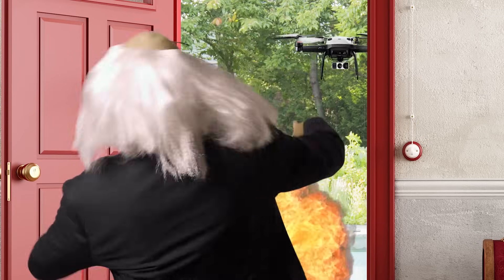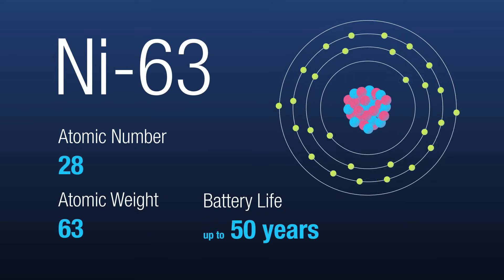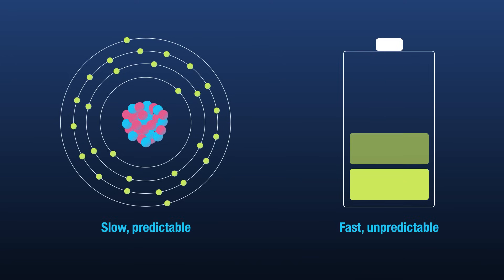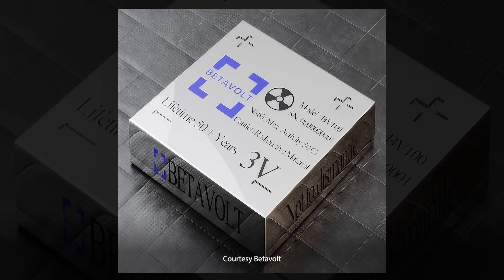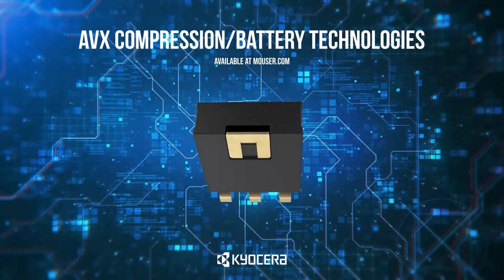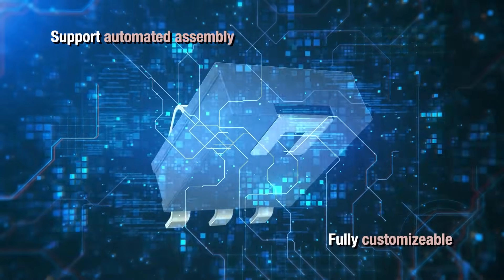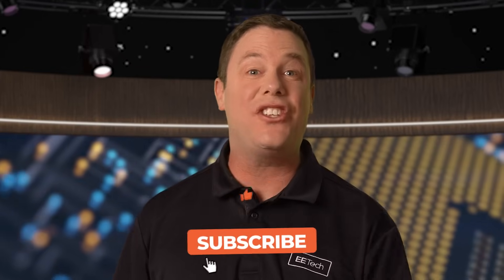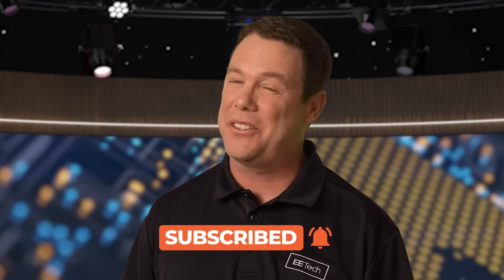AAC Spotlight | Ep. 46 | How Will Betavolt's 50 Year Battery Change the World?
In this episode, Andy explores the technology and applications of Betavolt's coin-sized nuclear powered battery and how it could shape our world. Tune in to stay updated & educated on the latest in electrical engineering!

0:00 50 year killer drone
0:24 Betavolt's coin-sized nuclear powered battery
1:58 Featured Product Spotlight
2:56 Pick of the Week: Senior inflatable suit
3:32 Outro